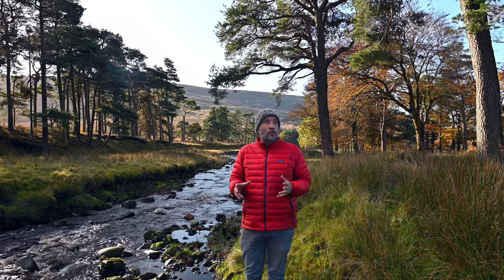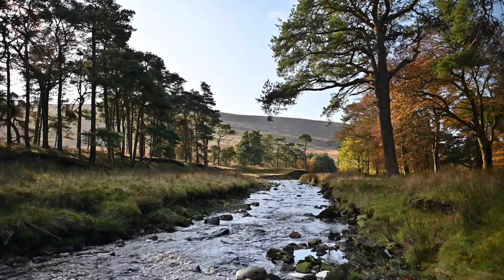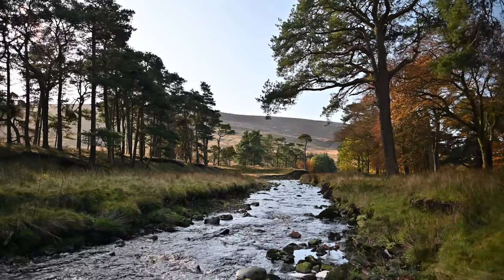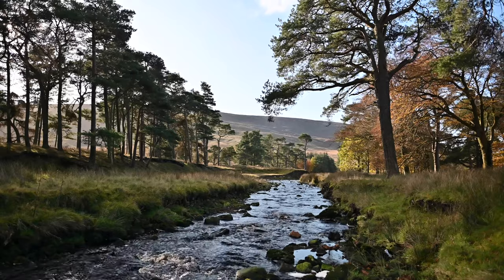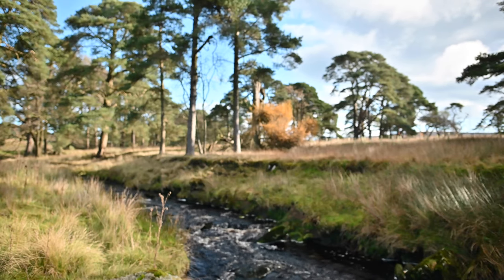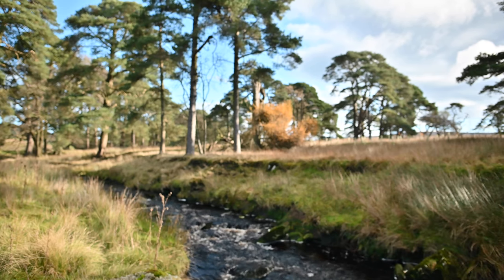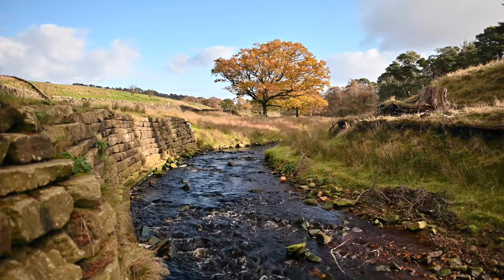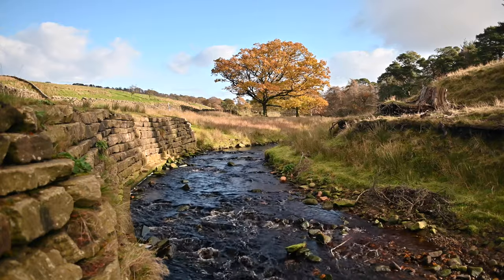Photography in the harsh light of day !!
A little trip out to the forrest or bowland lancashire to have a look at this beautiful part of the world this location has so much to offer even in the middle of the day for i shall be returning at a later date